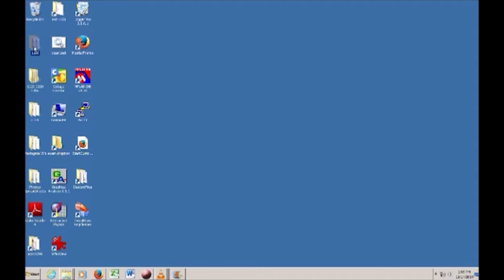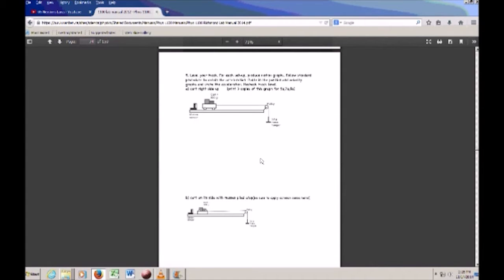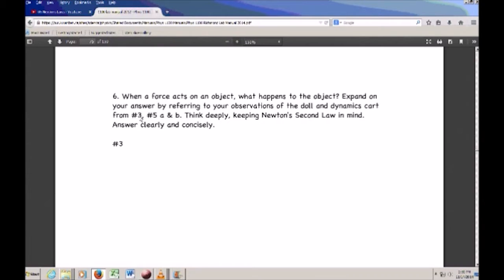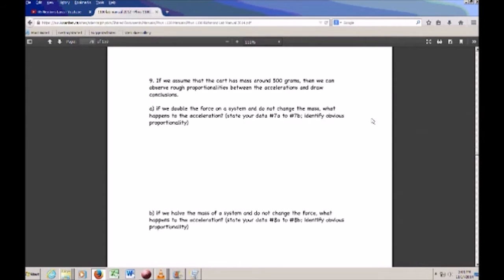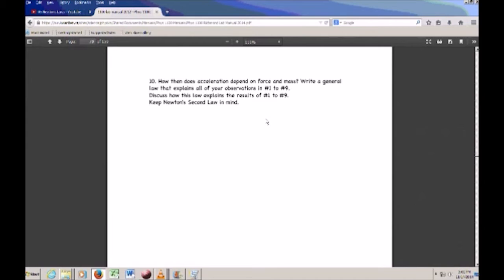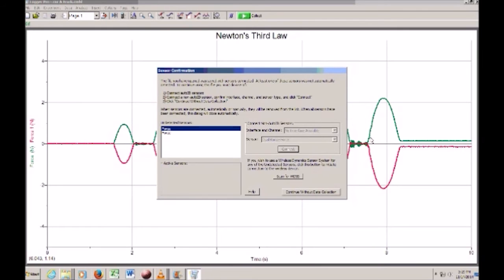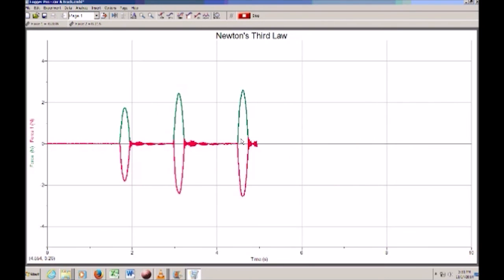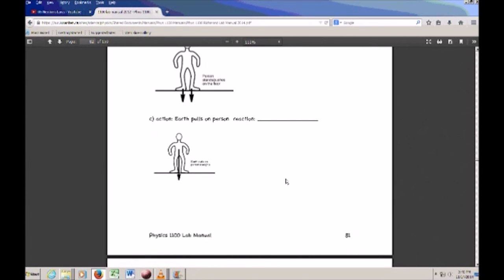Richmond Phys 1100 Lab 05 Intro (paperless)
A video showing how to use the equipment for KPU's Phys 1100 Lab 5, Newton's Laws.